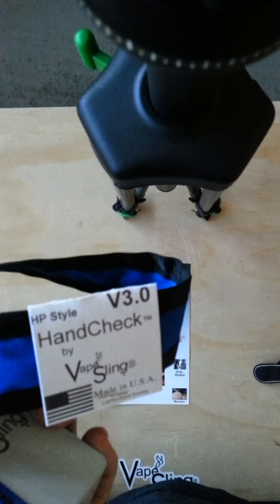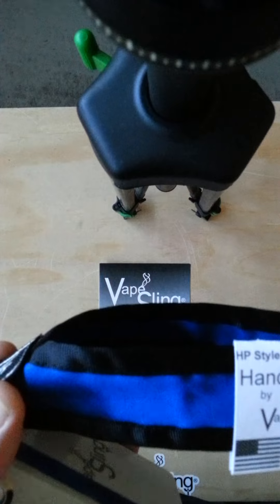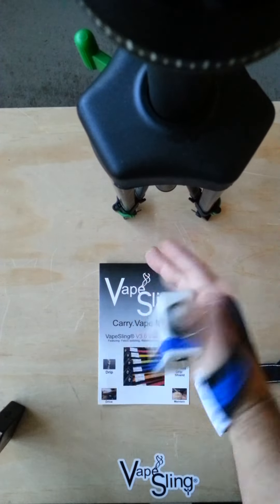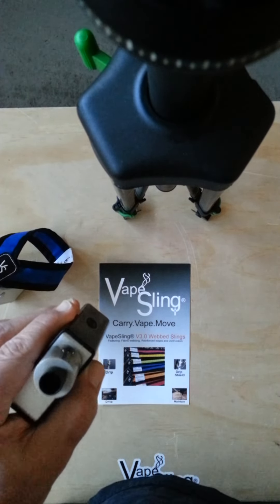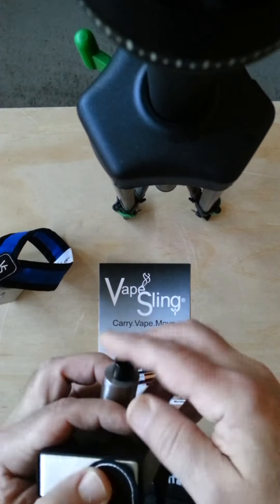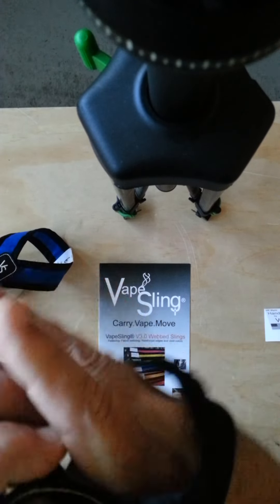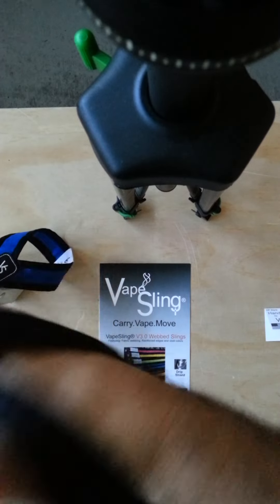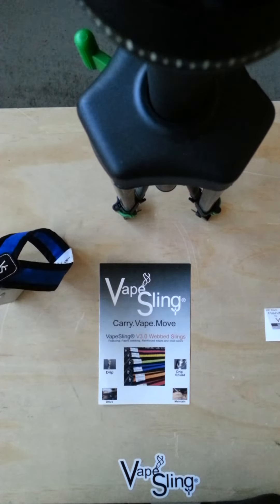HandCheck™ V3: Fitted or Adjustable VapeSling® Mod Vape Holders